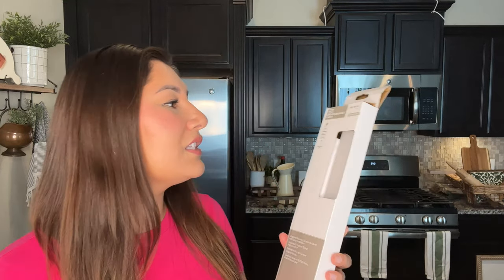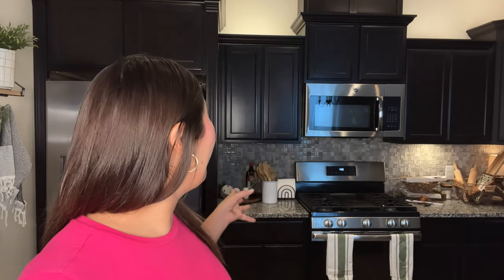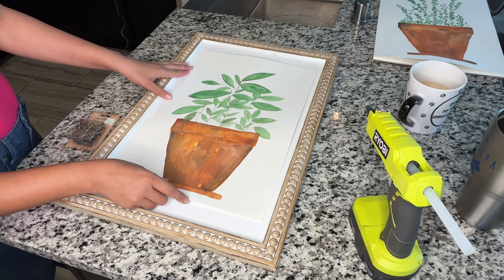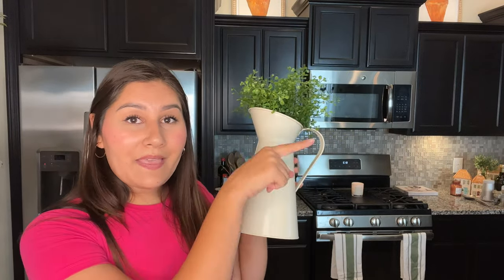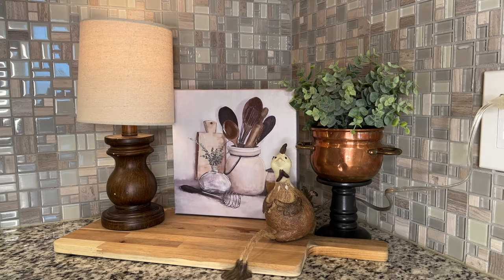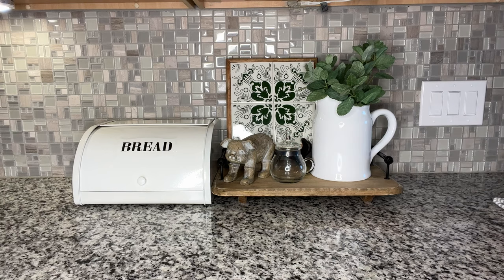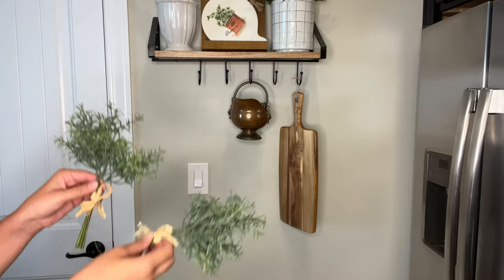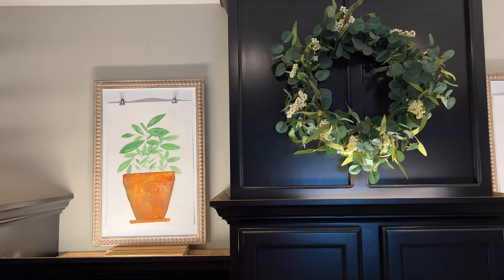Kitchen Decorate with Me | Above Kitchen Cabinet Decor | Kitchen Decor Ideas | Kitchen Shelf Ideas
Hey ya'll! In today's video I will be sharing how I decorated my kitchen for summer, it was so much fun to do. I watercolor painted some herbs in pots for on top of my kitchen cabinets and added other decor on top of them, and decorated my countertops and a shelf I have in my kitchen as well! I hope that you get inspired and enjoy watching!